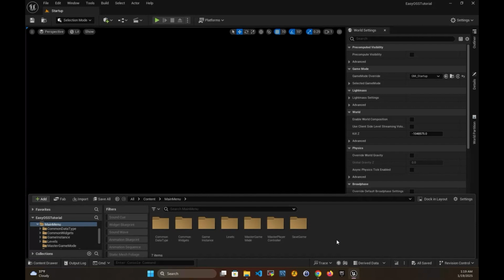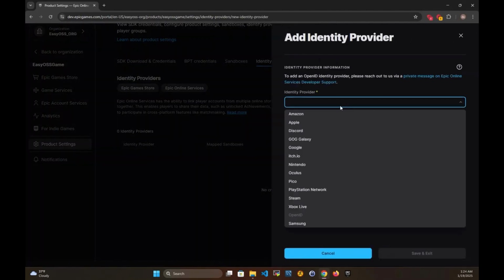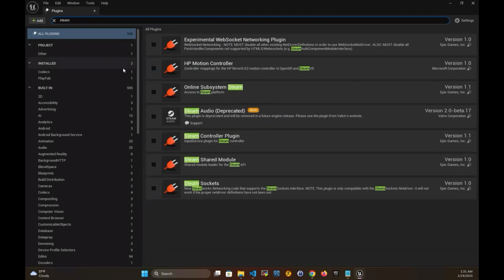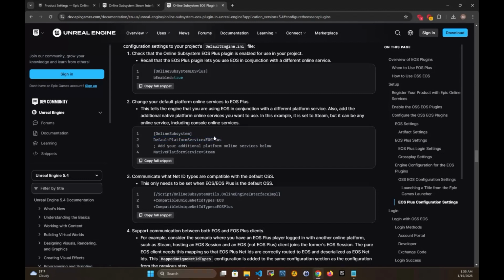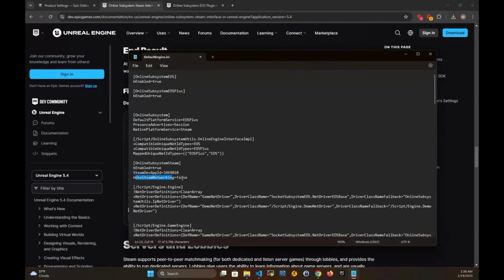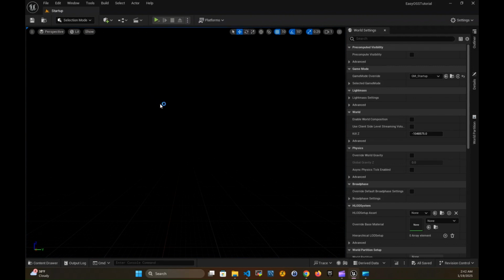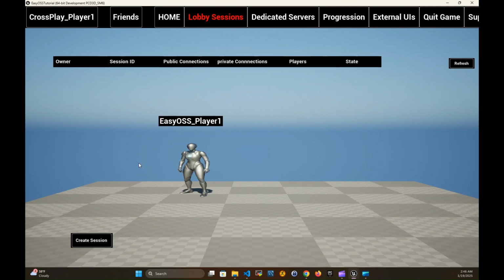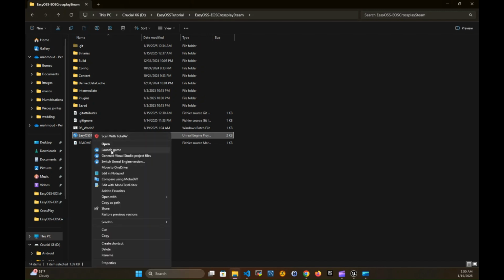55- Easy OSS Plugin: (EOS Plus) Steam crossplay - Configuration & Authentication